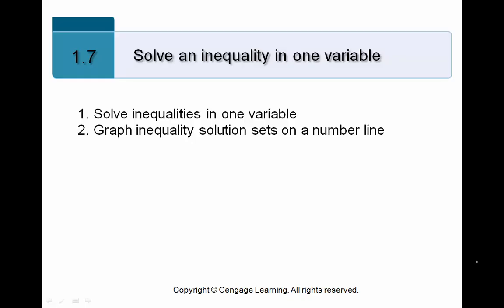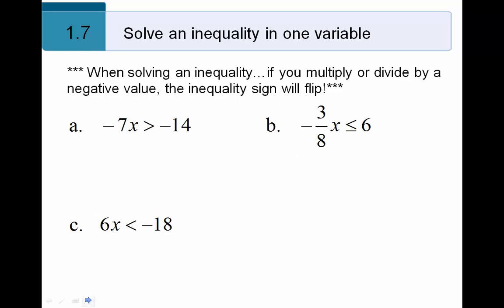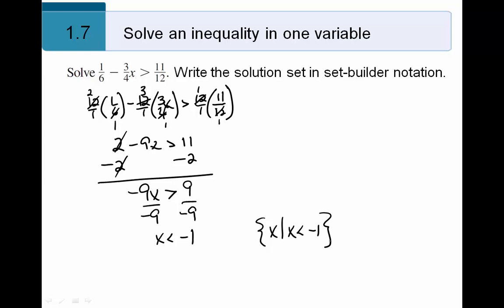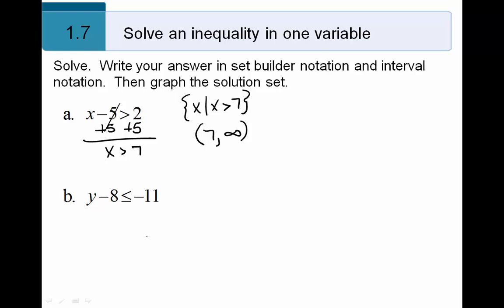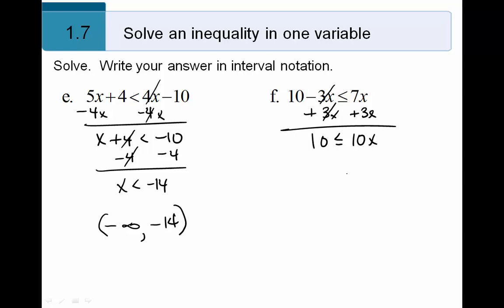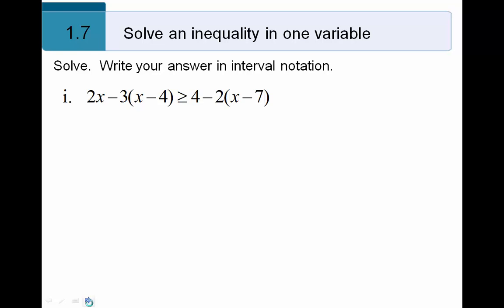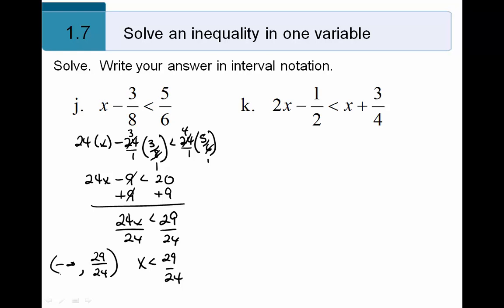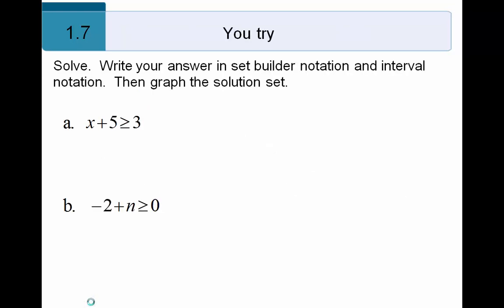MAT0028 Section 1.7